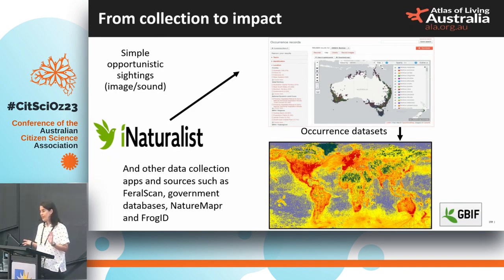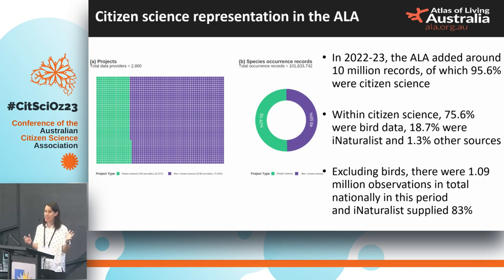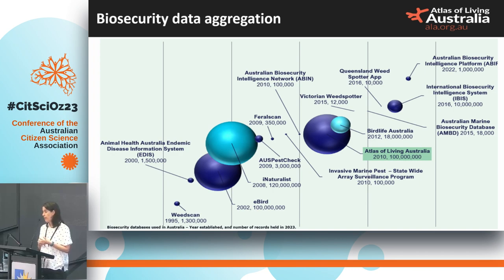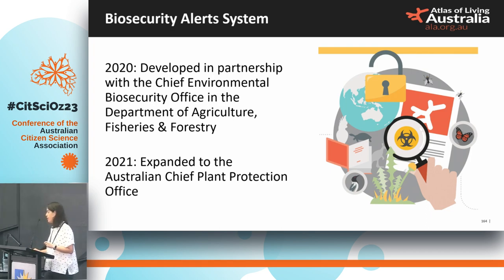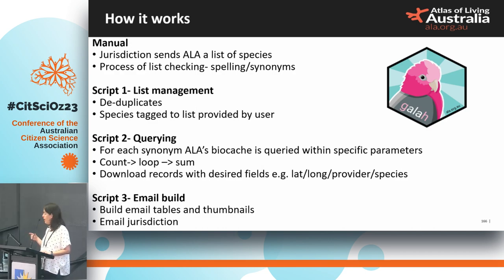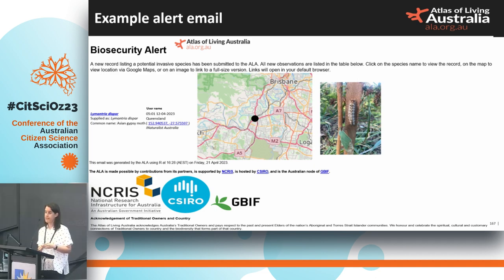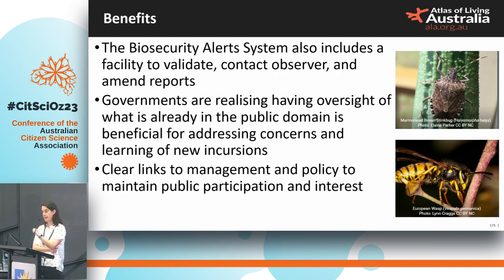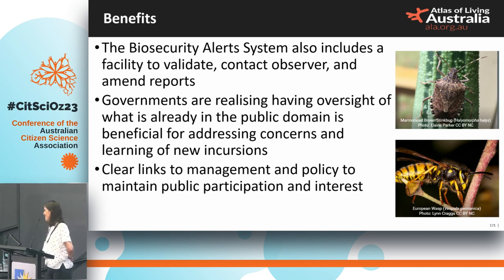CitSciOz23: Citizen Science is Proving Crucial for an Effective Biosecurity System - Dr. Erin Roger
Citizen Science is Proving Crucial for an Effective Biosecurity System

Author & Presenter: Erin Roger, Atlas of Living Australia - CSIRO

Mitigating threats to biodiversity from invasive species hinges on management’s ability to promptly detect and predict spread across broad spatial extents. Early surveillance and detection of incursions of species of biosecurity concern is a crucial component of effective mitigation and eradication. Meanwhile, citizen science, still largely focused on biodiversity, is burgeoning in Australia. There is value in bringing both the biosecurity and biodiversity communities together to tackle escalating costs
and growing risks across the biosecurity sector and deliver impact for citizen science.

Dr Roger provides an overview of her overseas research fellowship, which sought to address this participation gap and learn from global best practices on increasing public participation in biosecurity. To benefit the sector, citizen science efforts must become more geographically, taxonomically representative, and comprehensive to address significant national challenges.

Australia can learn from global approaches to biosecurity and prevent duplication by using existing tools and resources and adapting platforms to fit the Australian context. We must also learn how to better guide public species identifications and improve participation in biosecurity based on overseas examples. Although its costs are associated, developing more coordinated citizen science approaches represents a low operation cost / high impact opportunity for Australia.

Dr. Roger hopes this research will provide guidance and incentives for increased public inclusion in biosecurity.